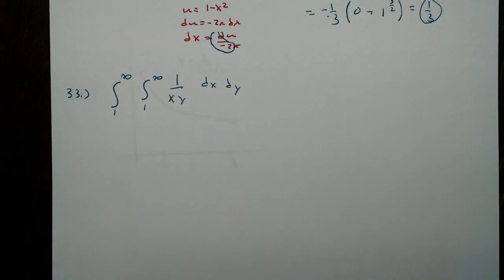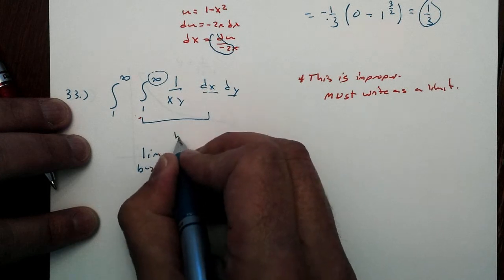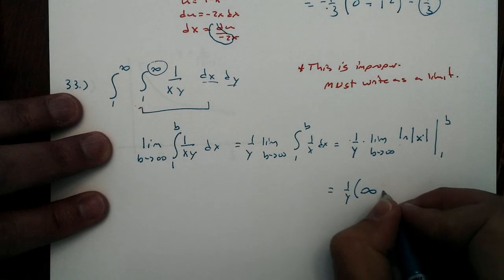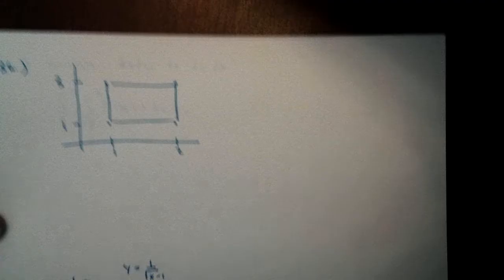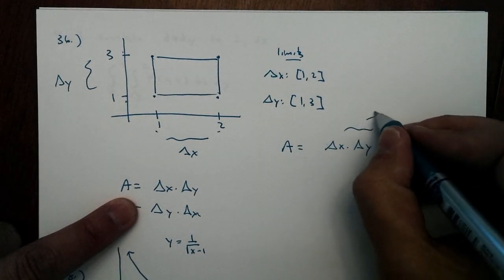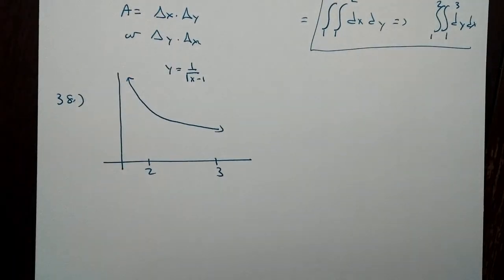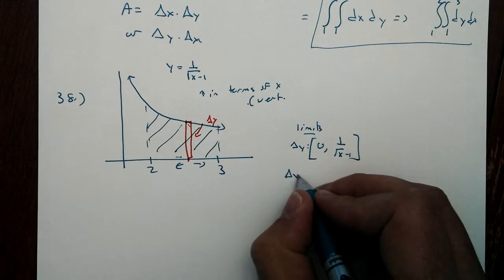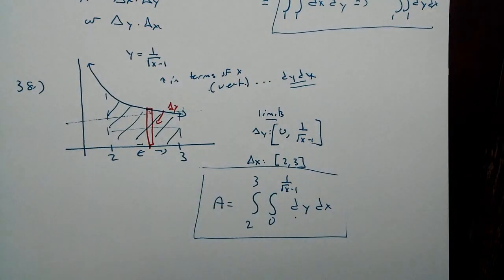Double Integrals and Area Mr Wernau does your HW Part 2